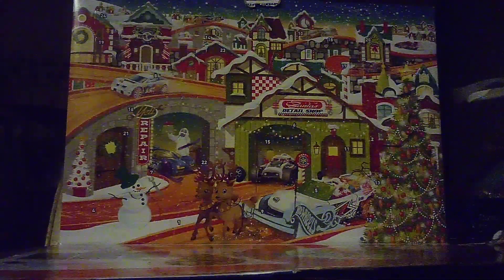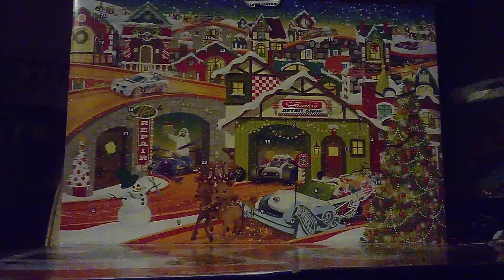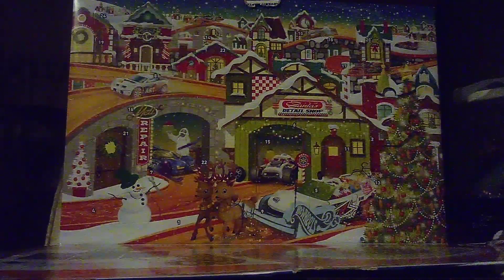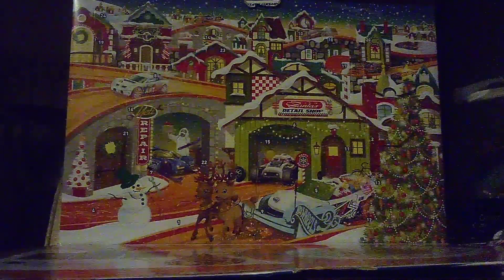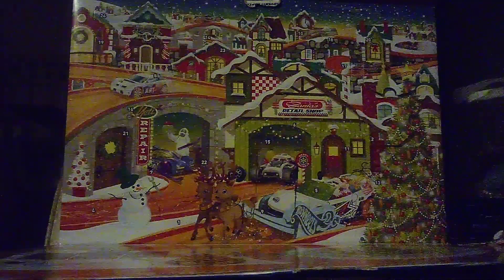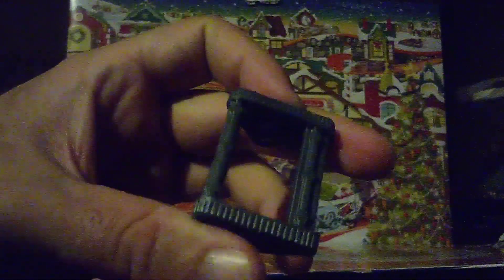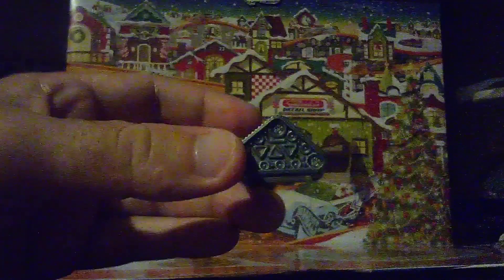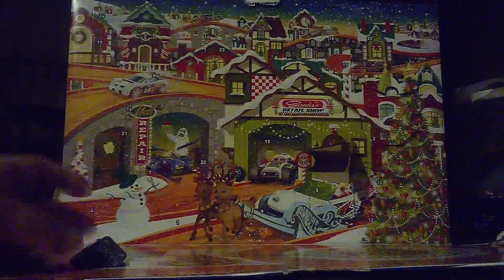Unboxing Hot Wheels Advent Calendar. Day 11.